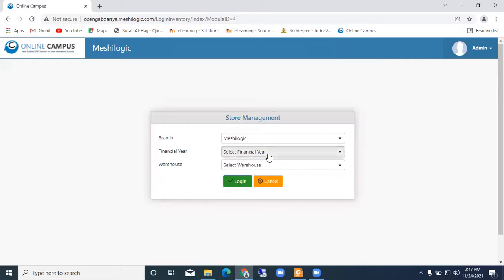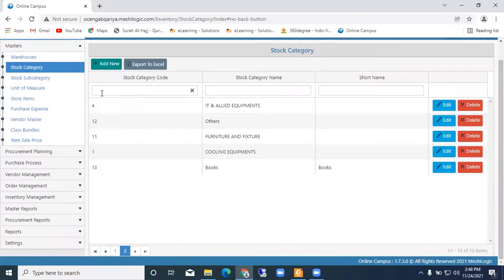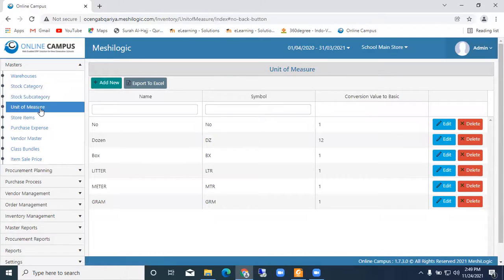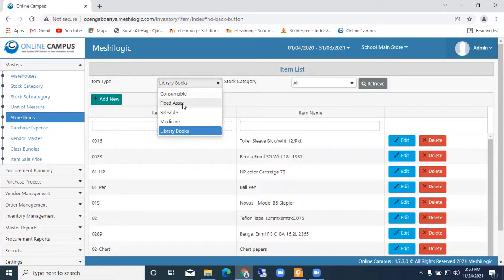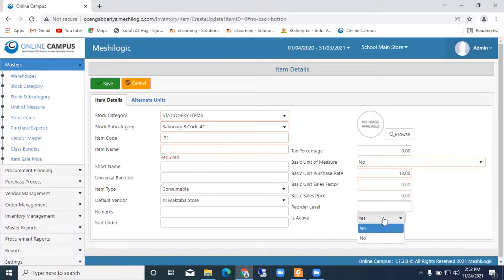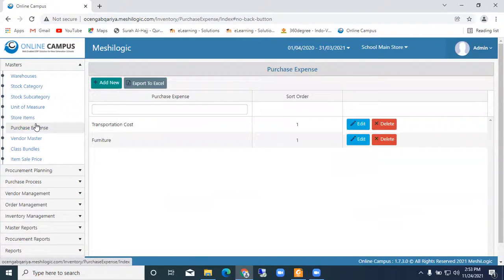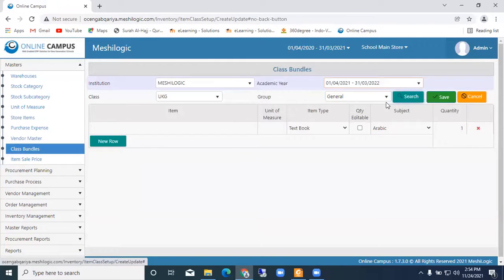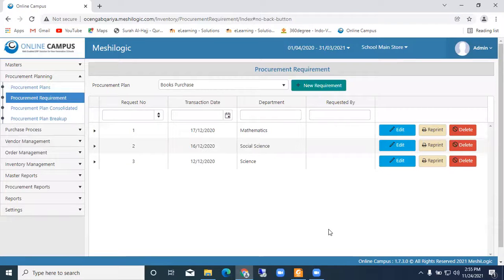CyberMIS - Online Campus - Store Management (part 1)